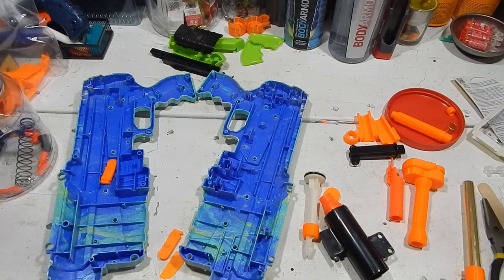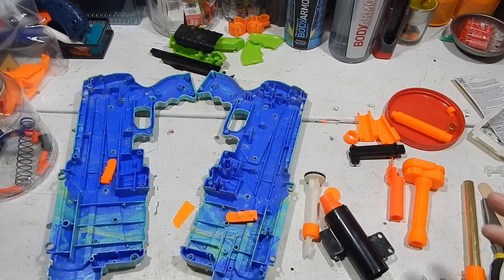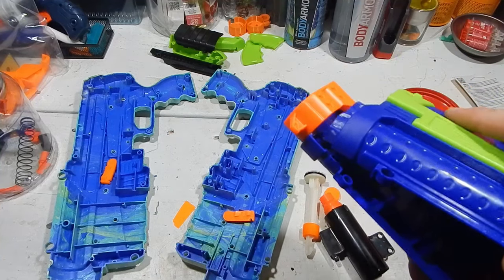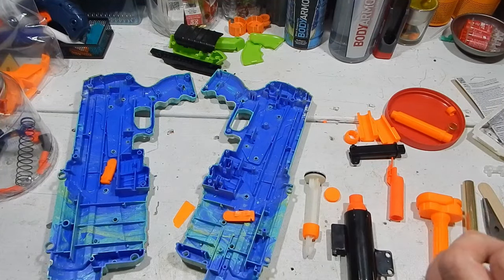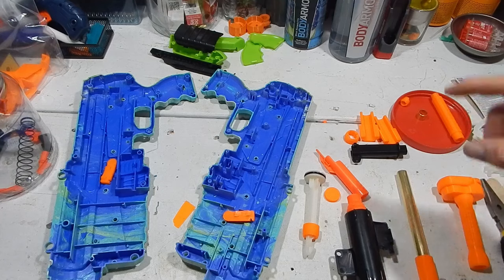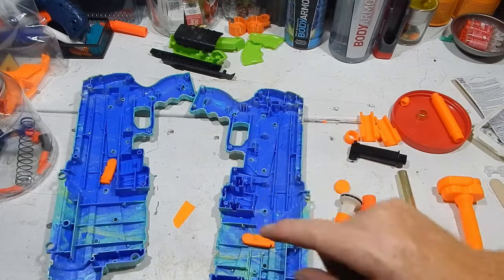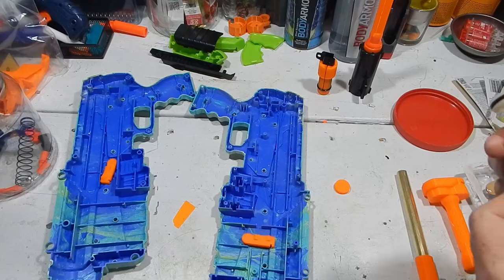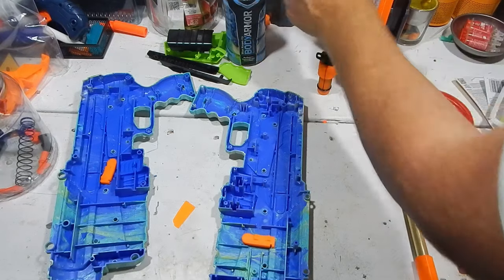Buzz Bee Revolution Pusher Breech kit full length mod guide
Here's the full length mod guide on how to get your Buzz Bee Revolution to hit around 160 fps using PerformanceMods pusher breech kit. Certainly not a drop-in kit, but straightforward to do, this video is here to show each step in real time in hopes of helping anyone who decides to do this themselves.

Also, big thanks to @buzzbeetoys8995 for making such an awesome blaster to work with in the first place with the Revolution!